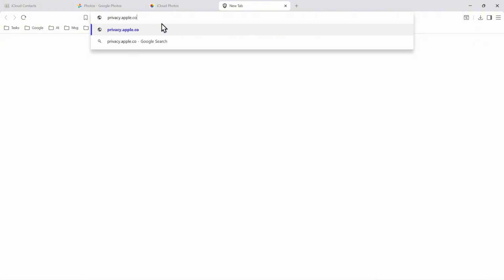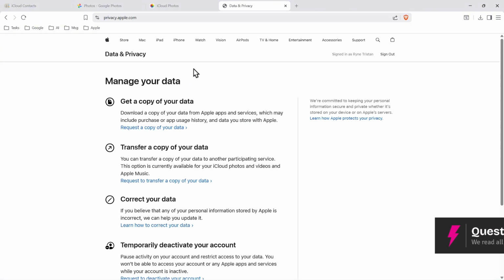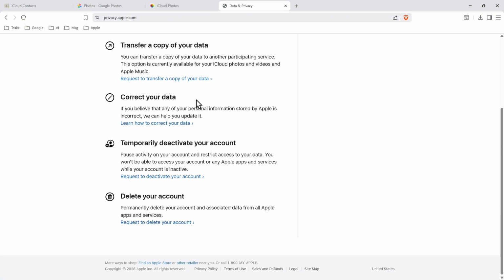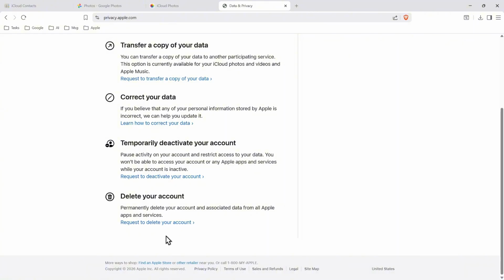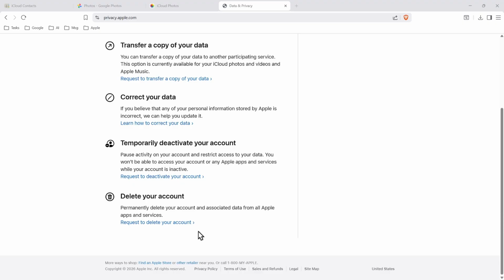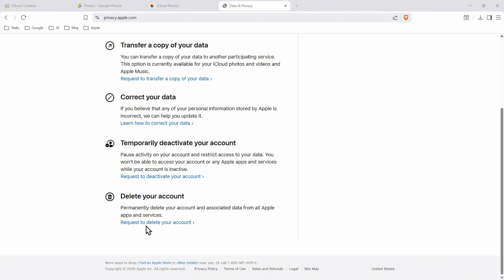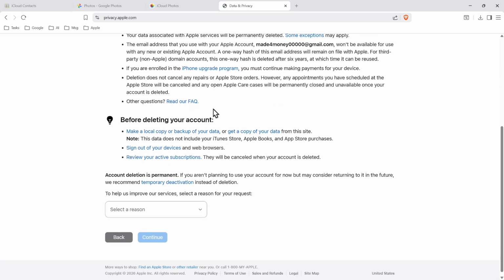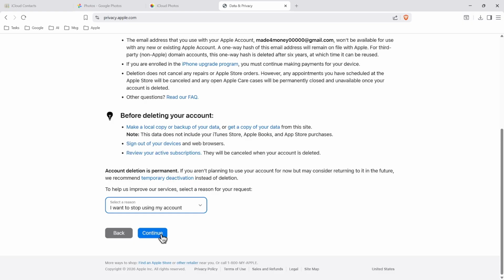How to DELETE an iCloud ACCOUNT (Step by Step) 2026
This video will guide you through the process of deleting your iCloud account safely and securely. Whether you're looking to declutter your digital life or prepare a device for sale, this tutorial has you covered. Please consider liking the video and letting us know if you have any comments, ideas or questions, we really appreciate any feedback! We have plenty of other tutorials on our channel so come and see if we can help you with anything else :)